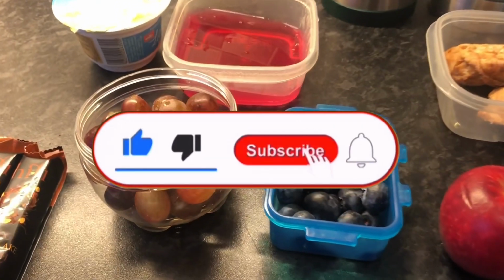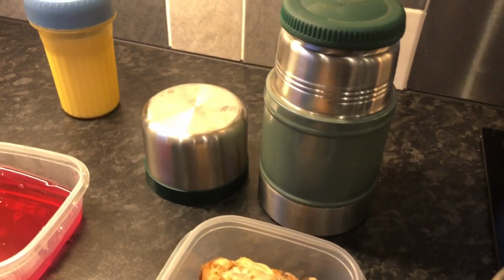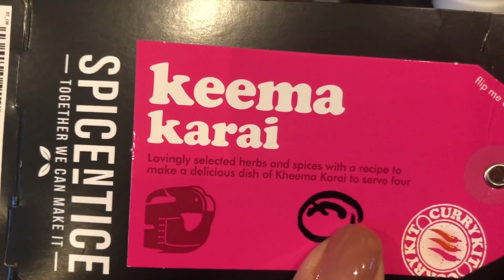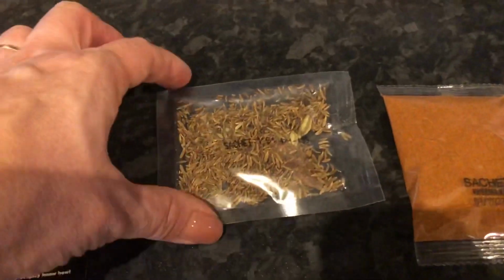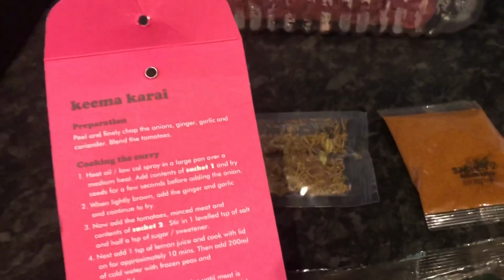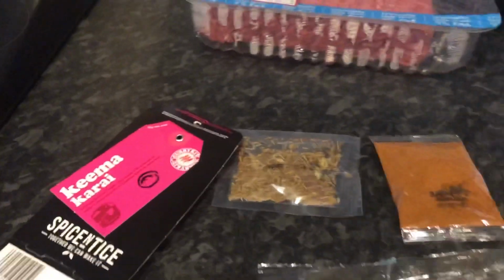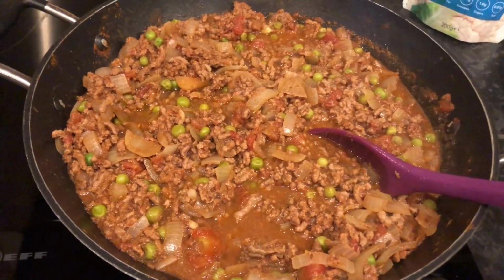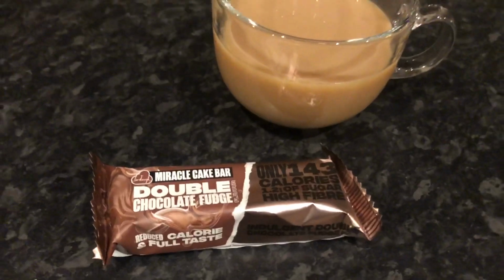Slimming World | What I eat in a day to lose weight | Easy evening meal using Spicentice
Here is my latest Slimming World what I eat in a day to lose weight following the plan and a new recipe for me from Spicentice Keema Karai and how I made it.

Intro/Outros by Placeit
Thumbnails and animation by Canva